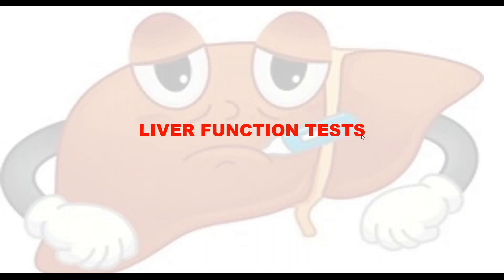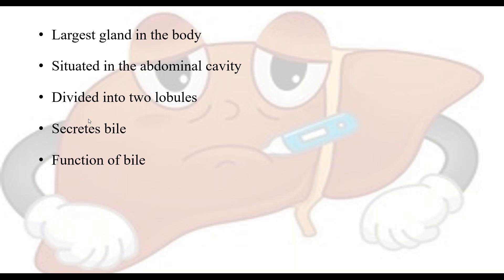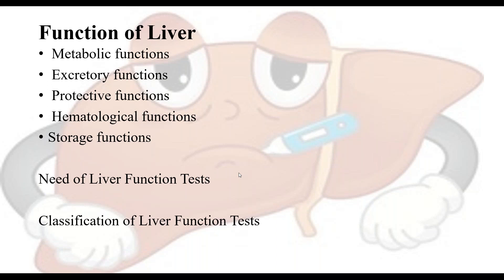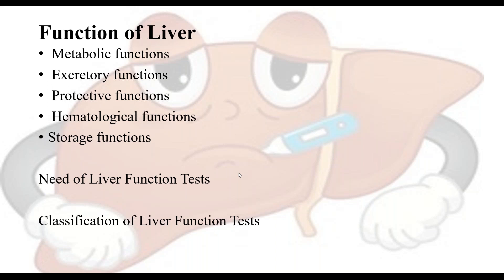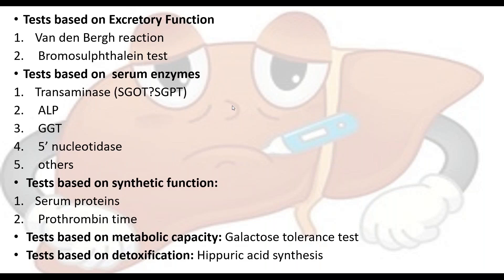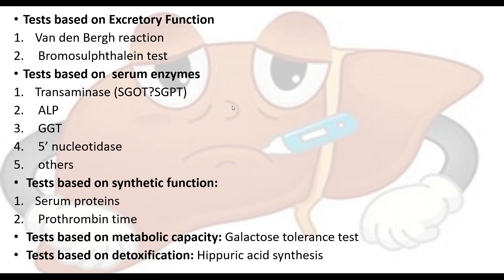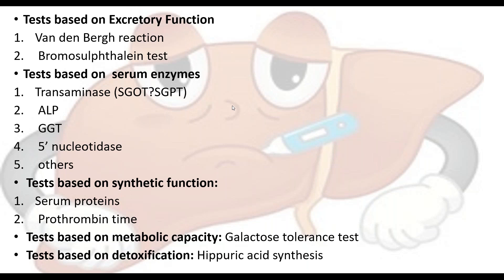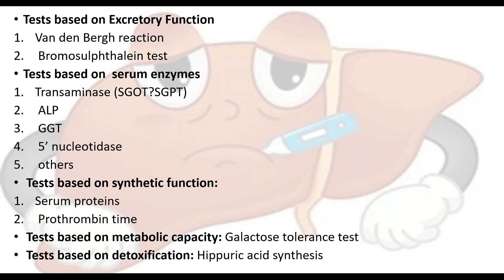Liver Function Tests